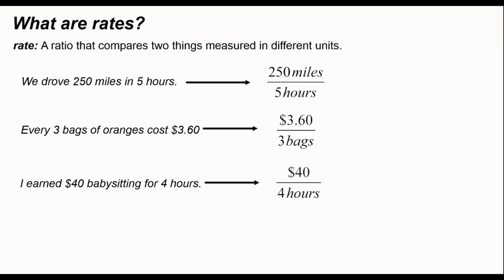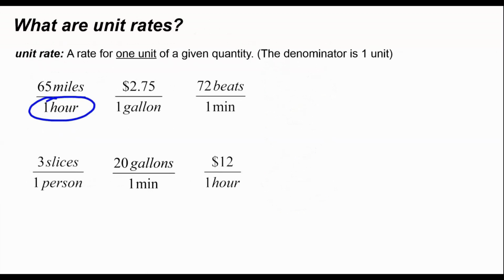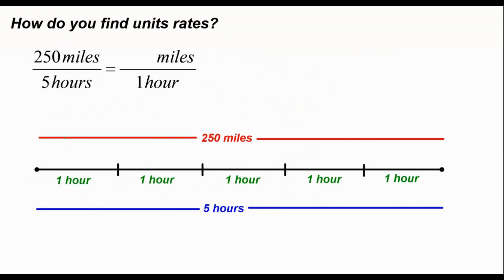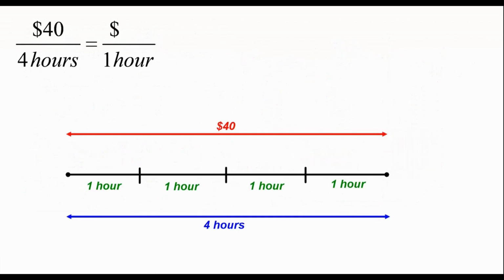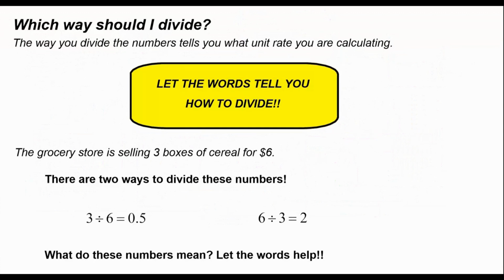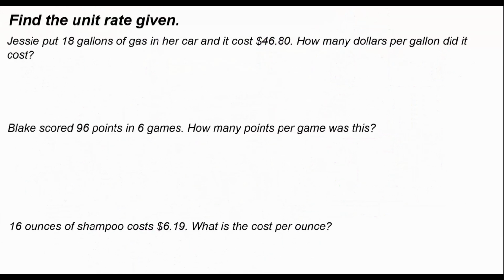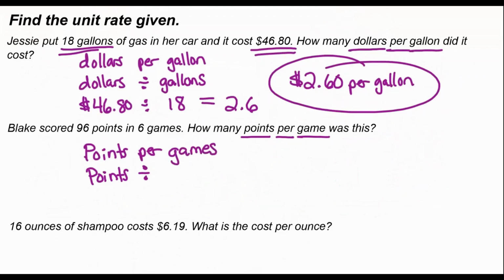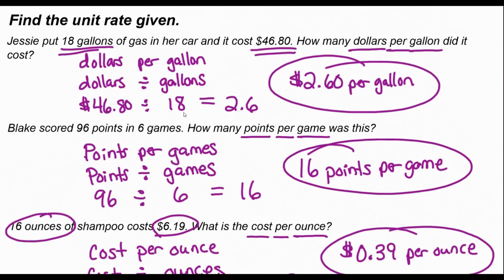Rates and Unit Rates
RP4-3 What is a rate? What is a unit rate? How do you find unit rates? This video explains!
7th Grade Ratio and Proportion